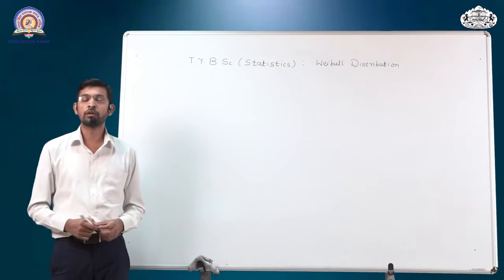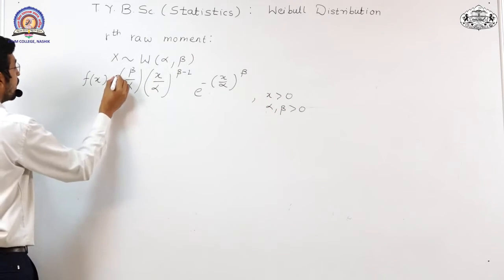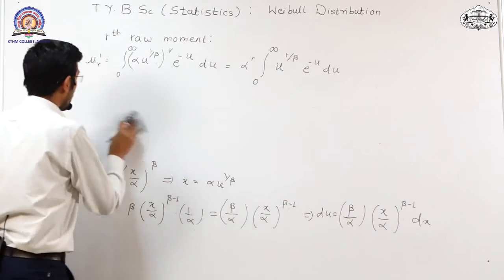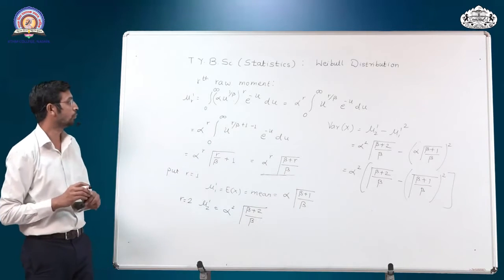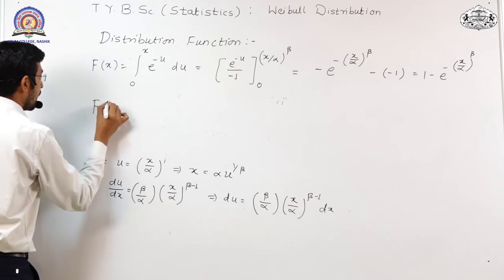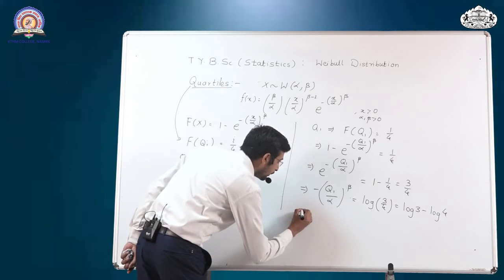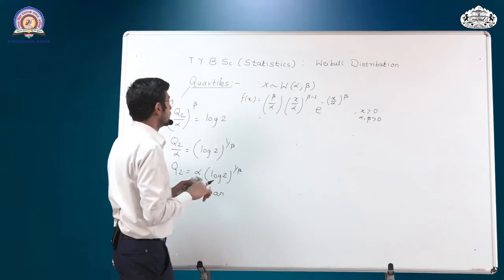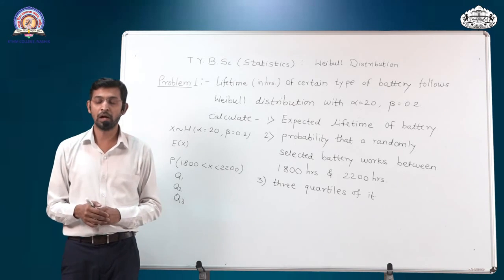T.Y.B.Sc. (Statistics) | Sem-III | ST-331 : Distribution Theory | Dr. K.P. Amrutkar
Chapter I : Weibull Distribution
Topic: Definition, rth raw moment and quartiles of Weibull distribution Lecture 13